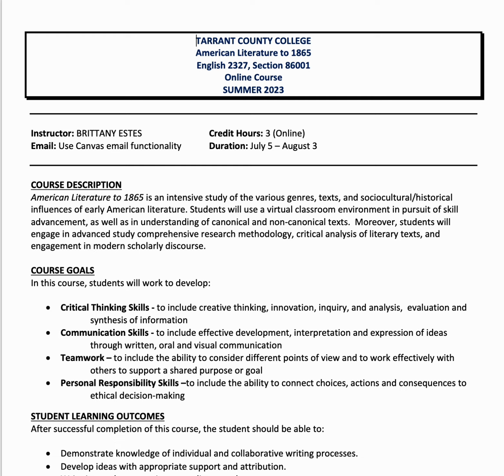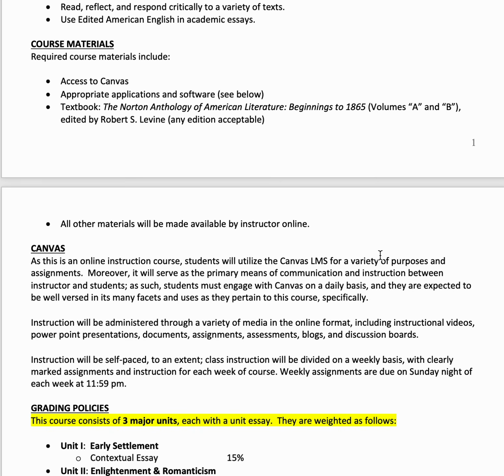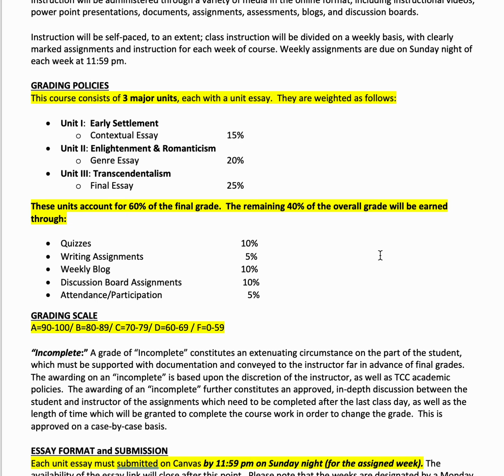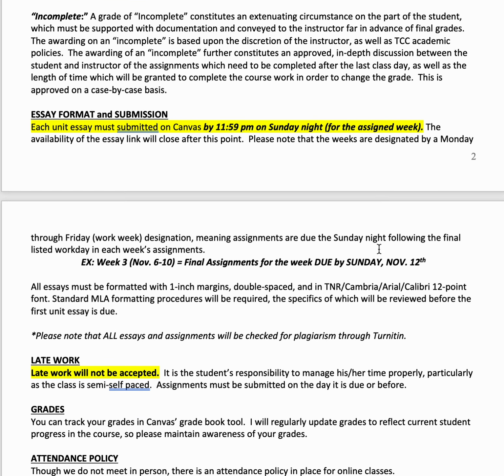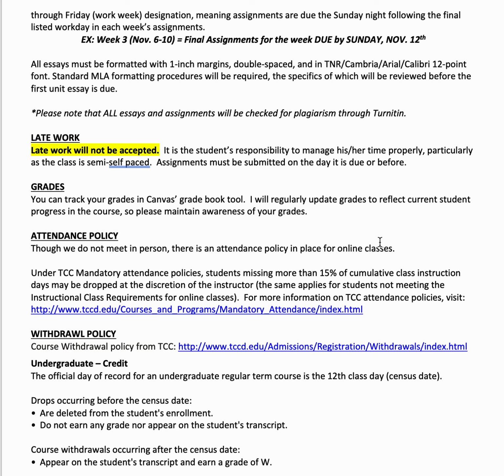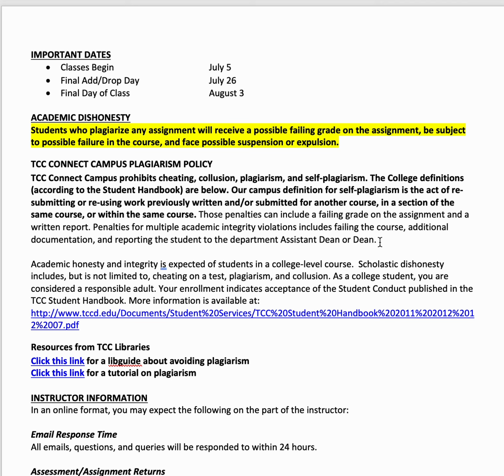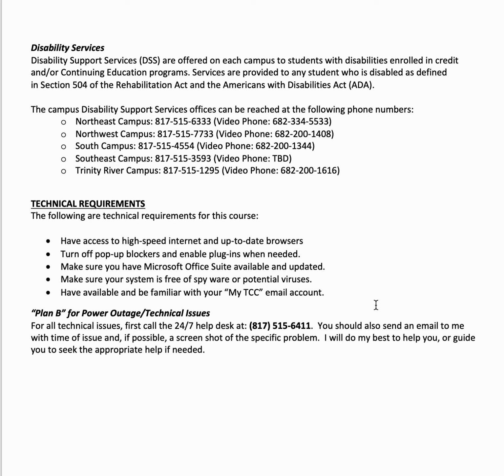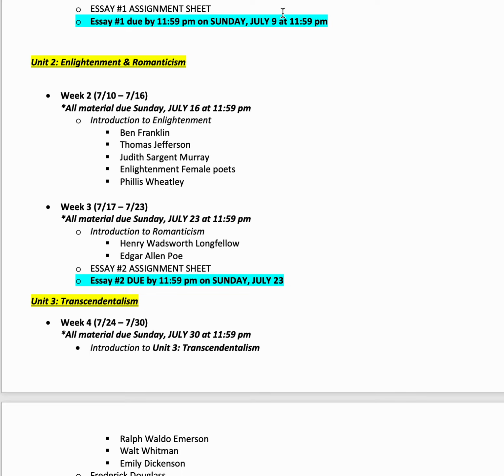Syllabus Explanation TCC Summer II 2023